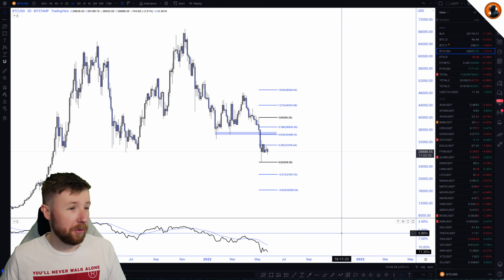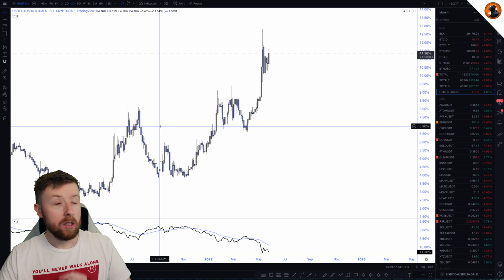4 TIPS THAT CAN MAKE YOU A CRYPTO MILLIONAIRE NEXT BULL MARKET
"The BIAs have not been registered under the Securities Act of 1933 and may not be offered or sold in the United States, to U.S. persons, for the account or benefit of a U.S. person or in any jurisdiction in which such offer would be prohibited."

PLEASE BE ADVISED THAT I OWN SOME COINS I SPEAK ABOUT

I wish to remain transparent and impartial; my content is intended for general information purposes with it being sourced on the internet at all times. Nothing that I say in terms of fundamentals or technical analysis is financial advice.

Please make sure you understand the risks of investing in cryptocurrency and consult a financial advisor.